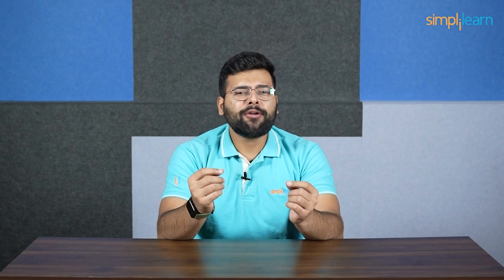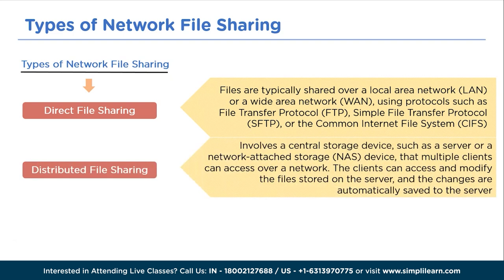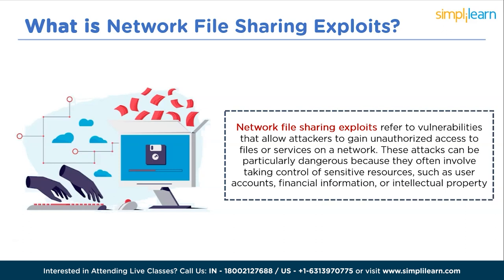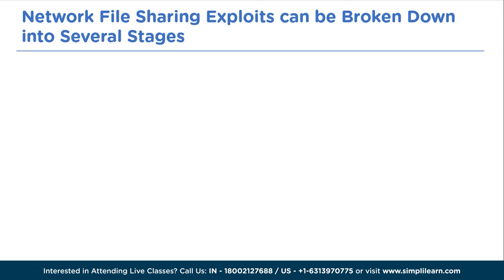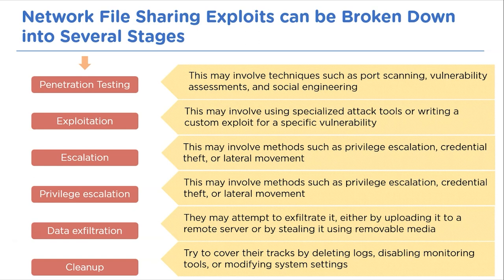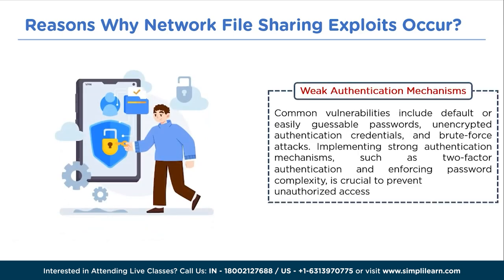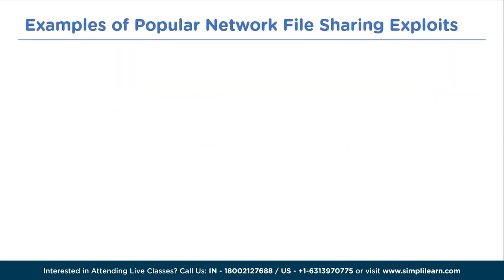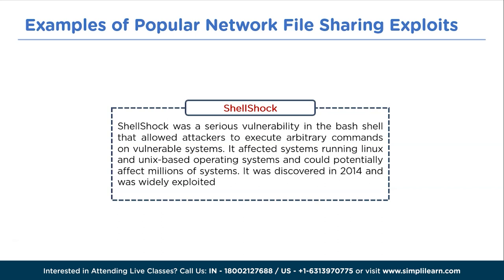What Is Network File Share ? | Network File Share Exploit | What Is Network File System |Simplilearn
In this Network File Share Exploit video, we delve into the topic of Network File Share Exploits and provide essential insights on how to safeguard your valuable data. Network file shares are widely used to enable collaboration and file sharing within organizations, but they can also be vulnerable to exploitation if not properly secured. We explore the common techniques employed by malicious actors to exploit network file shares, such as unauthorized access, ransomware attacks, and data breaches. Additionally, we offer practical tips and best practices to protect your network file shares, including implementing strong access controls, regular security audits, and robust data backup strategies. Safeguard your data today by watching this comprehensive guide.

Here in this Network File Share Exploit, we start with:
00:00 Introduction
01:21 What is Network File Sharing?
02:06 Types of Network File Sharing
04:15 What is Network File Sharing Exploits?
04:42 Key Concepts to Understand Network File Sharing Exploits
06:23 Network File Sharing Exploits Stages
08:27 Examples of Network File sharing Exploits

✅ Key Features

- 8X higher interaction in live online classes conducted by industry experts

✅ Skills Covered